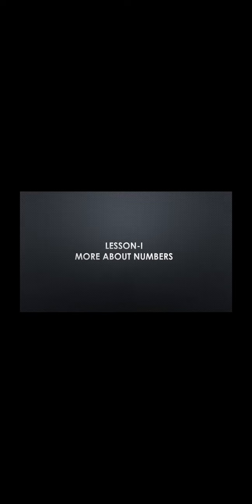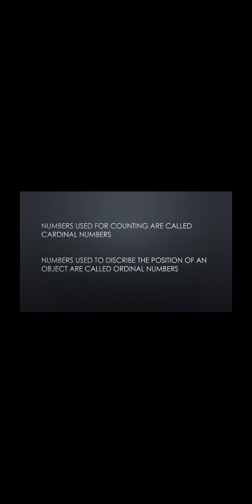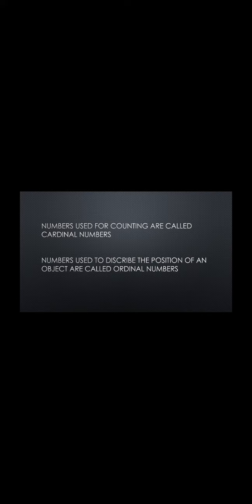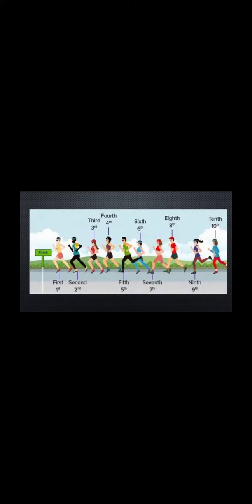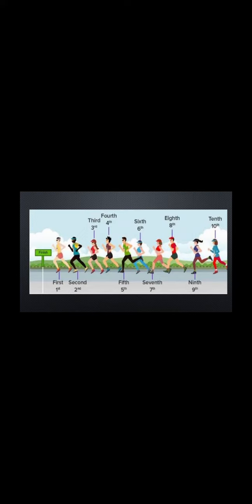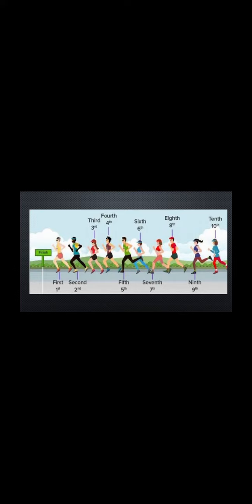HILLTOP PUBLIC SCHOOL MARAVANCHERY CLASS 2 MATHS